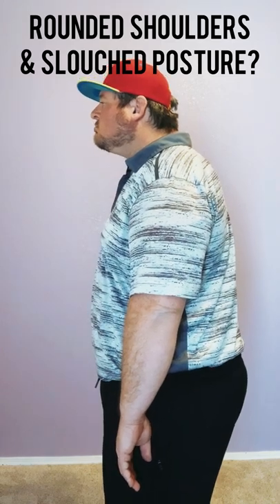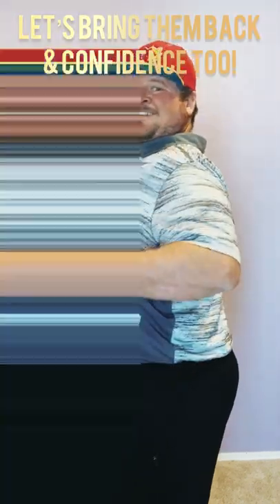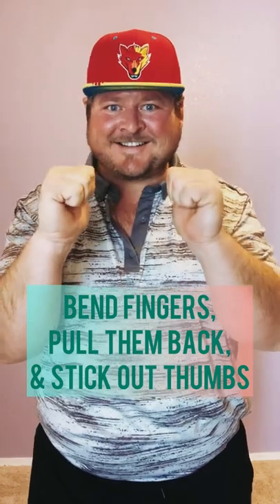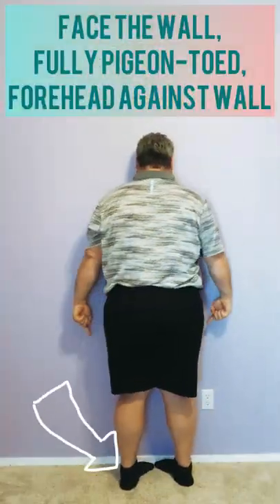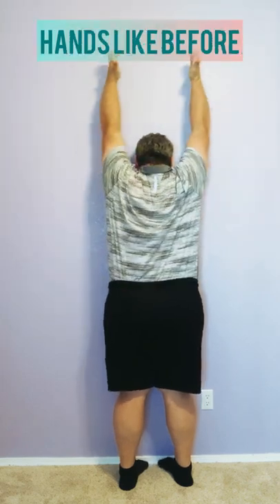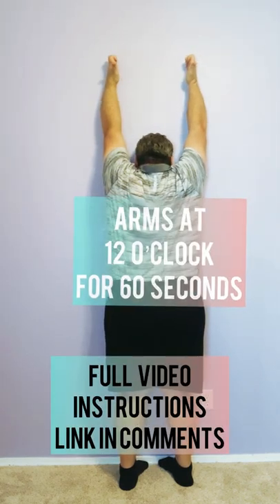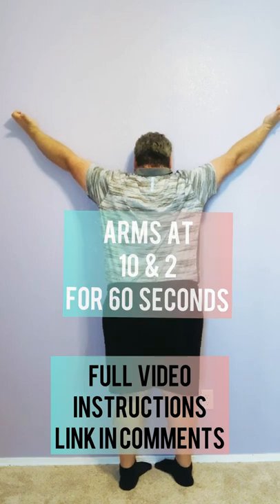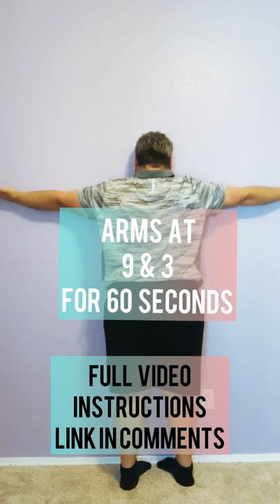Wall Clock to Fix Slouched Posture!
The consultation links below that take you to the PocketSuite webpages are no longer active. In order to schedule consultations for my services please go and my team will get in touch with you! No slouching allowed! Get your confidence back! Music: Back to 1987.

Linktree to all my NEWEST content, social media profiles, and Postural

If you want to join Posture Monsters, my Facebook community where you can interact with other people who are trying to address their chronic pain and postural issues

Updated and Revised 2nd Edition Pain Free book by Pete Egoscue

1st Pain Free book by Pete Egoscue

Pain Free for Women by Pete Egoscue

Health Through Motion by Pete Egoscue